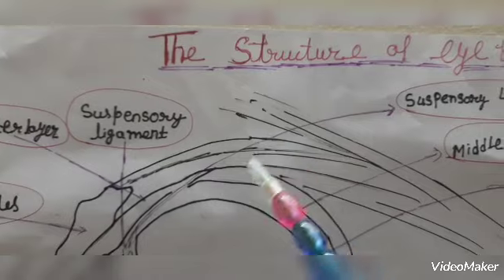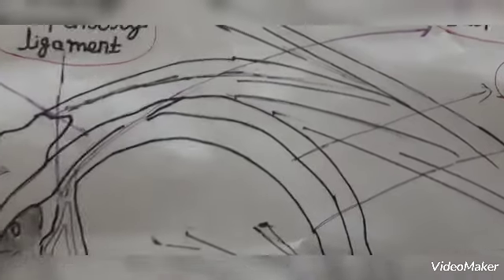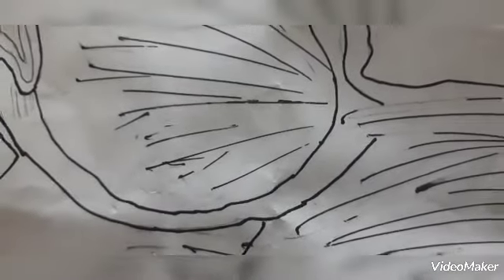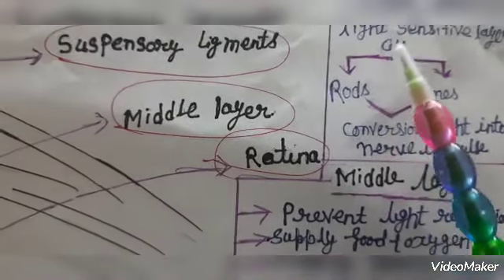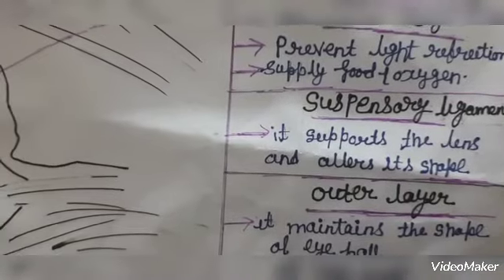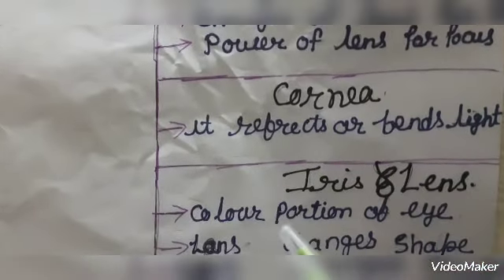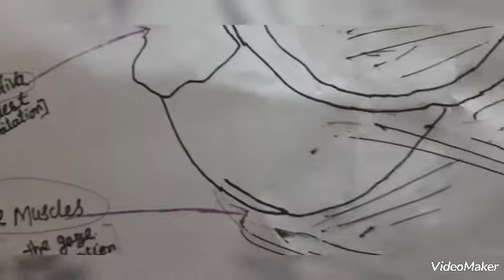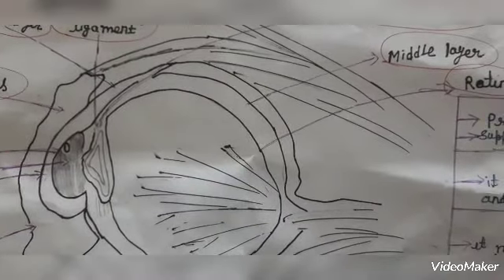structure of eye ball